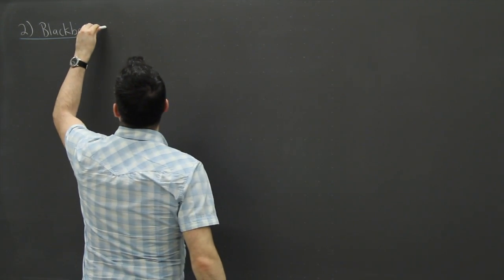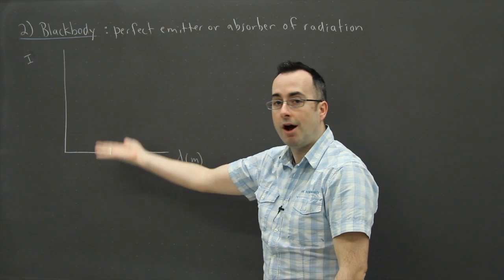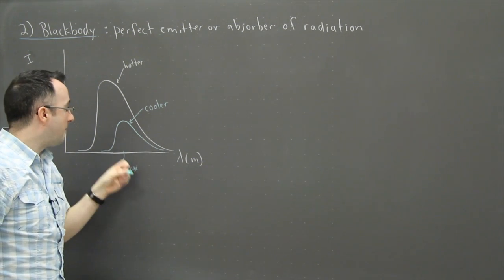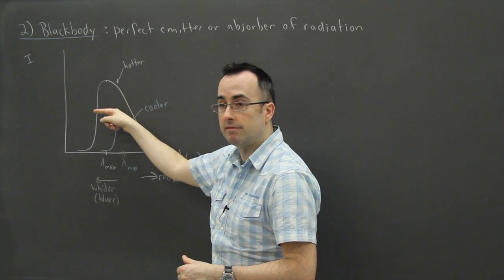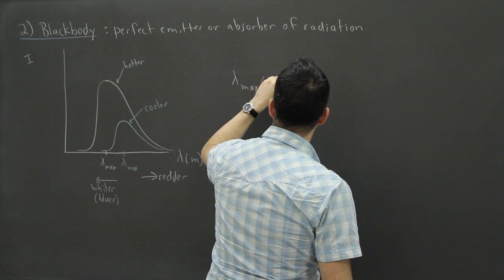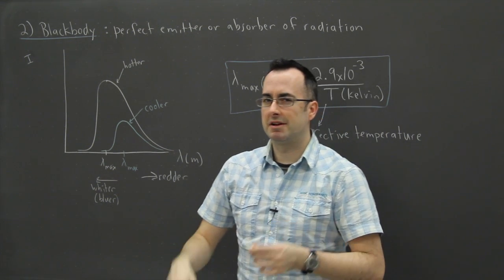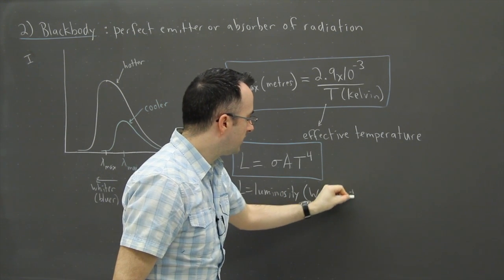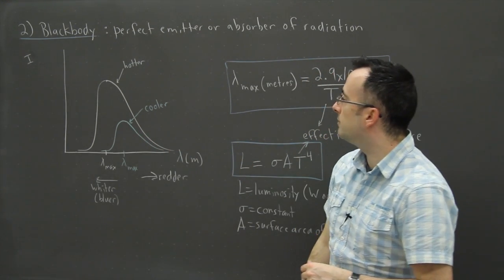IB Physics SL revision - Option E (Astrophysics) 2 - blackbody